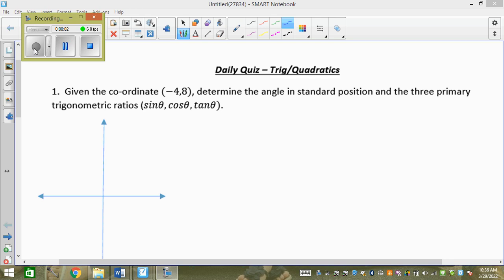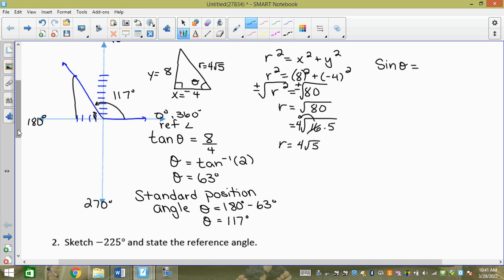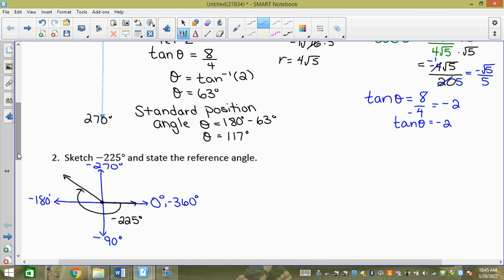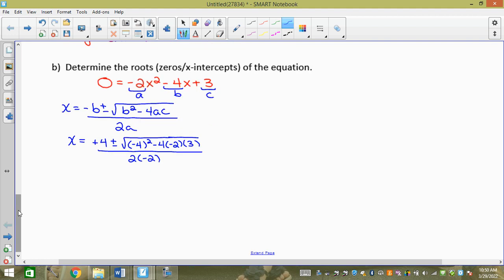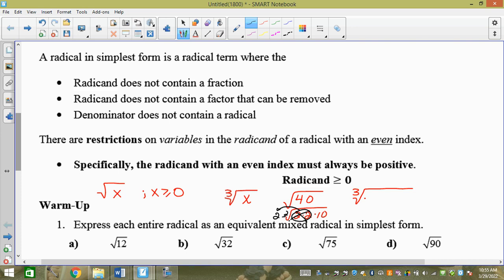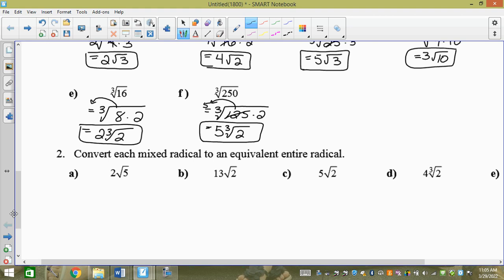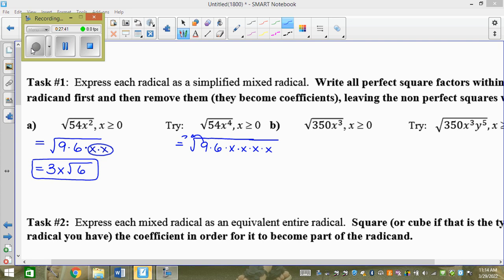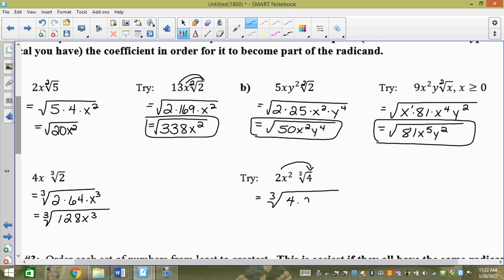March29 Mixed entire and entire to mixed radicals